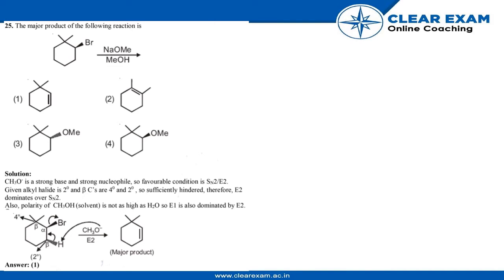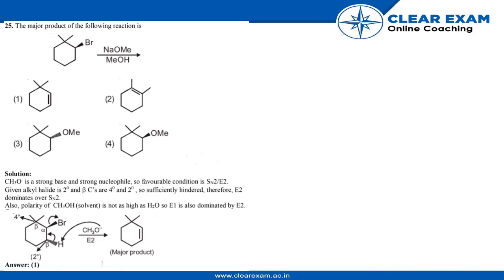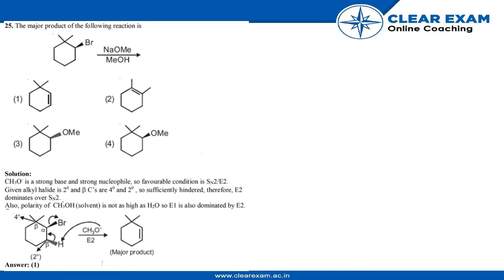JEE Mains Previous Year Paper 2018 | January-Shift 1 | Chemistry | ClearExam | Question 25